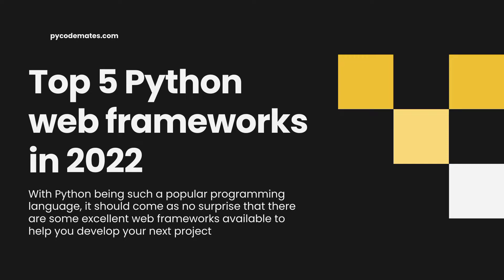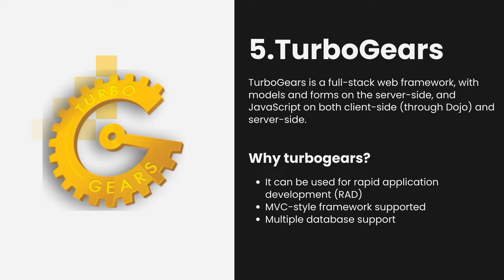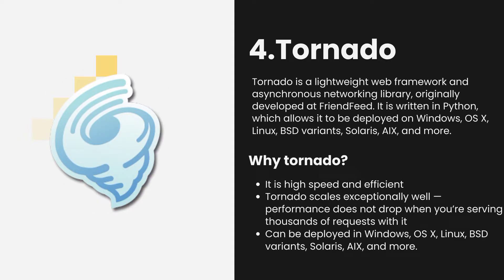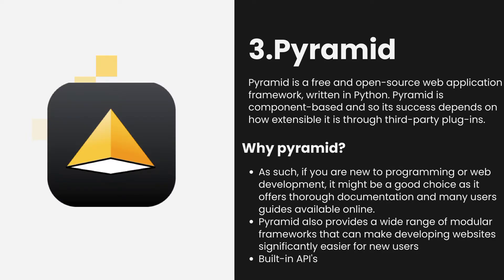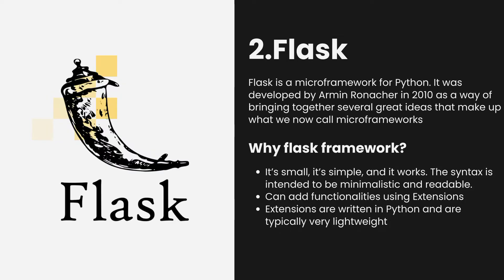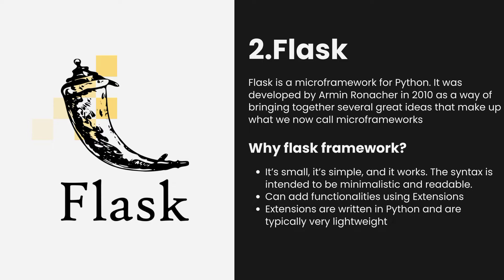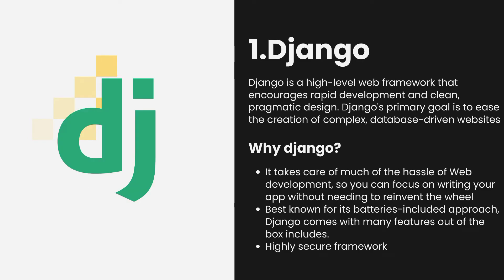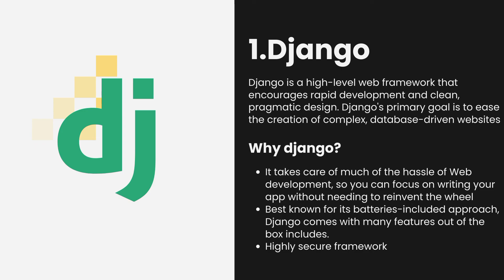Top 5 Python Web Frameworks To Help You Develop Your Next Project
With Python being such a popular programming language, it should come as no surprise that there are some excellent web frameworks available to help you develop your next project, whatever it may be. To help you navigate through the multitude of options out there, I’ve assembled this list of the top 10 Python web frameworks you should be aware of when designing your next web application or project in Python.